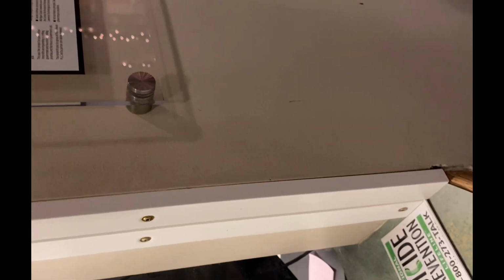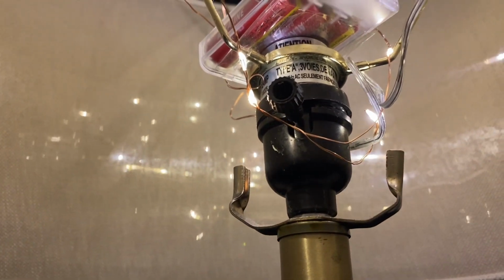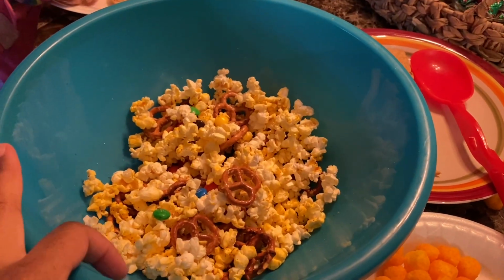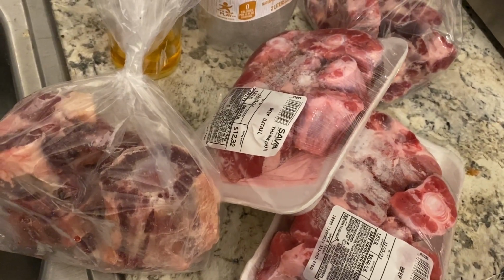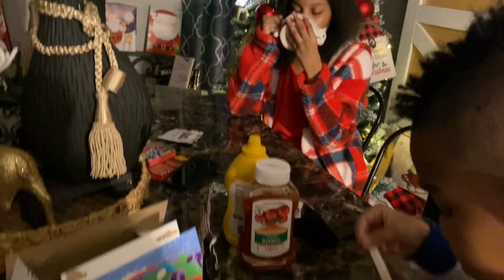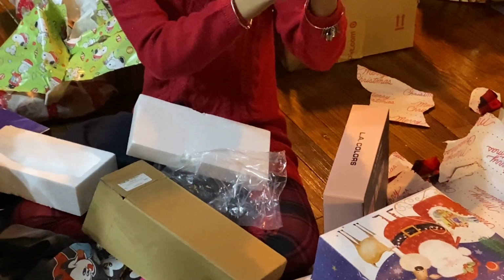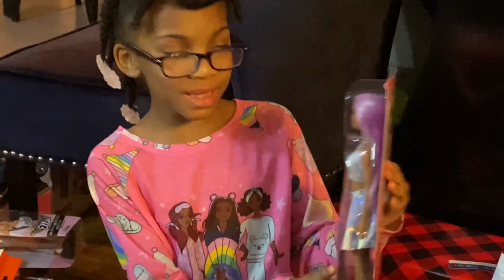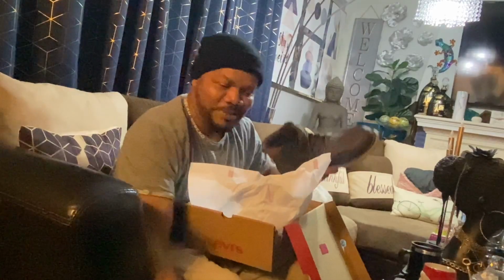Donation drop off// Gift wrapping//Christmas Eve// Christmas Day//Talent show// last video for 2022!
Hey you guys once again I would like to welcome
all my fantasticks to my channel I thank you for being continuous subscribers of my channel I thank you to everyone who donated I got the bags dropped off to the girls I had a wonderful Christmas Eve and Christmas day I’ll see you guys in the new year.. ￼